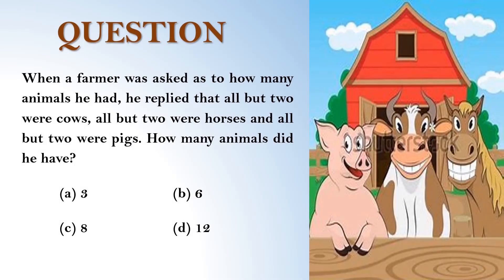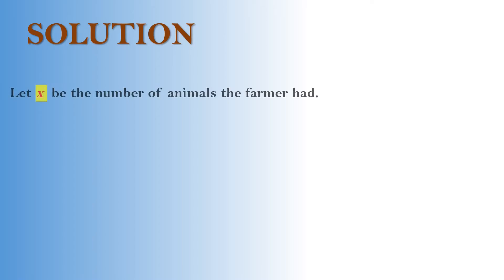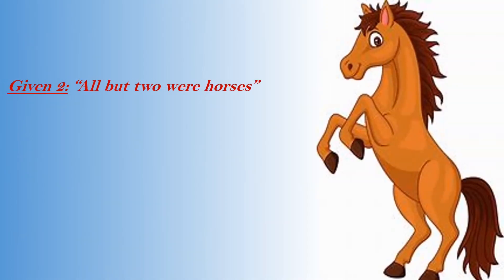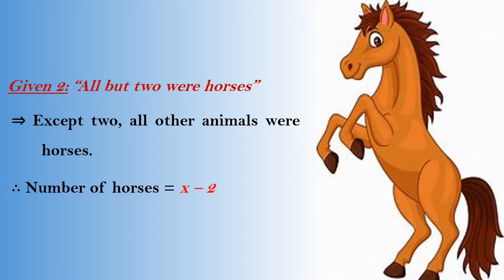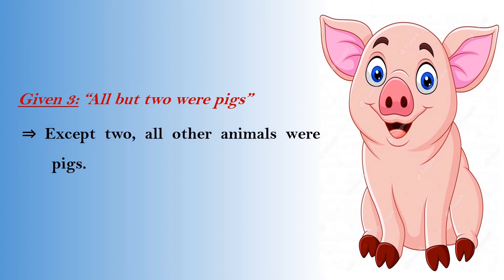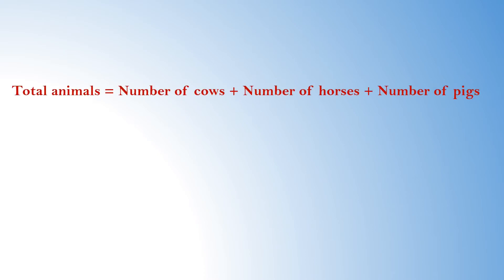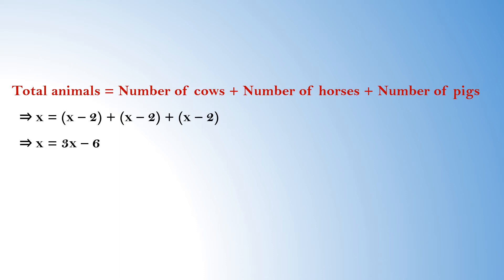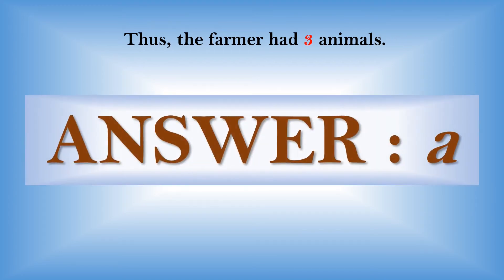A question on number of animals in a farm | CSIR-NET JUNE 2018 | General Aptitude | July Mary Mathew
Question : When a farmer was asked as to how many animals he had, he replied that all but two were cows, all but two were horses and all but two were pigs. How many animals did he have?

Question - 0:00
Solution - 0:29
Answer- 1:44
Class details- 1:49

OTHER BOOKS

OTHER BOOKS